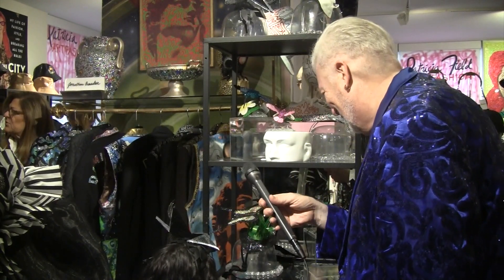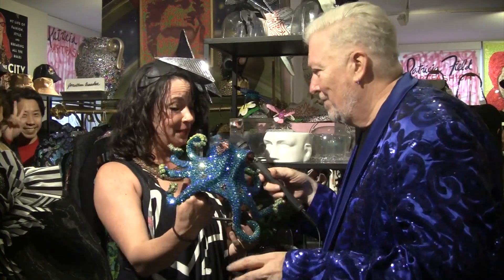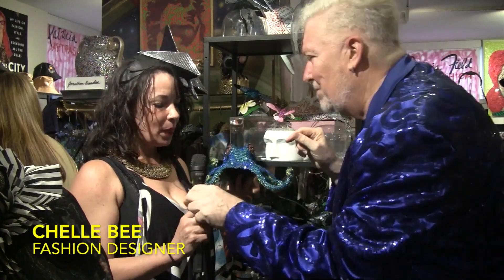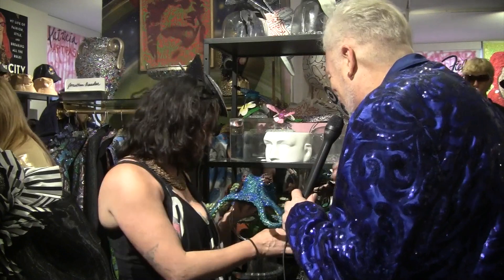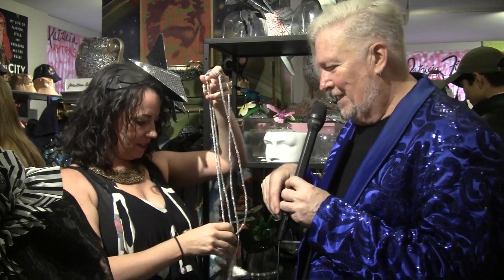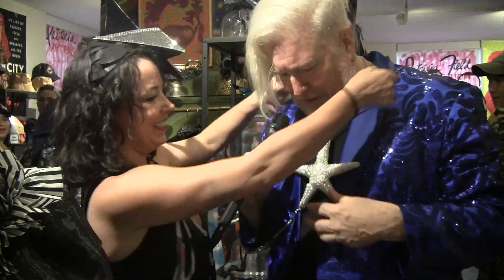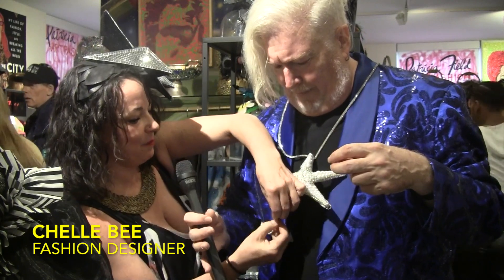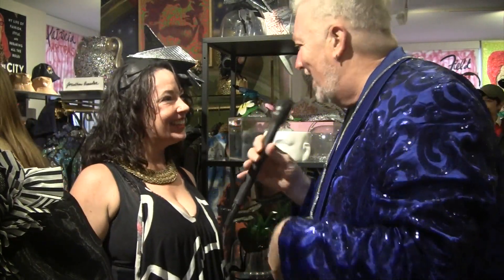Patricia Field ArtFashion Gallery Tym Moss talks to CHELLE BEE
Tym Moss covered the soiree at Patricia Field ArtFashion Gallery
Here he talks to designer

CHELLE BEE

What a delightful woman and interview

TymMoss.com